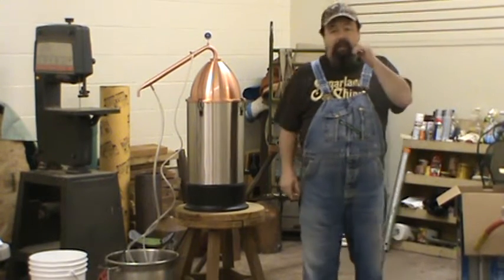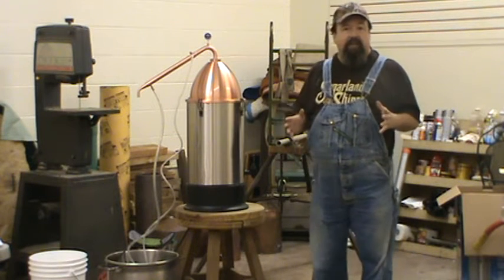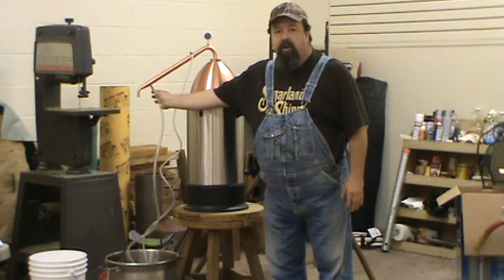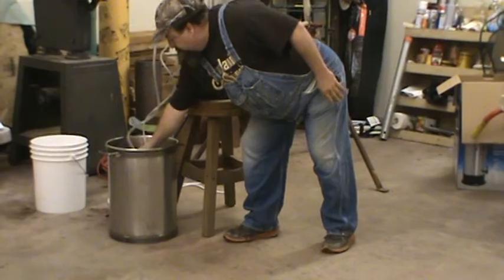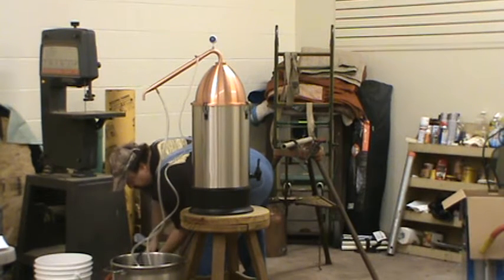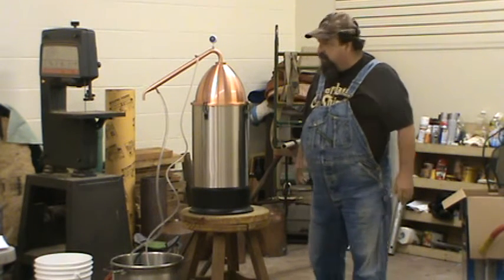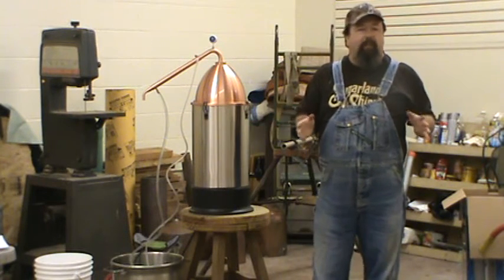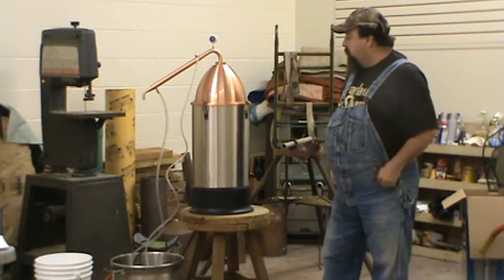Little Moonshiner Butch electric Still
Litle Moonshiner Butch shows how easy it is to start up an electric still